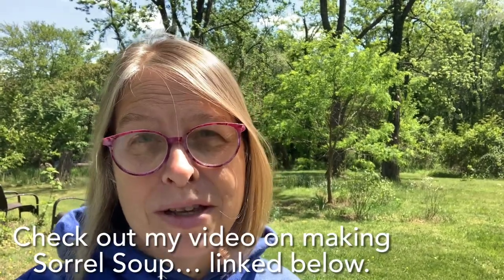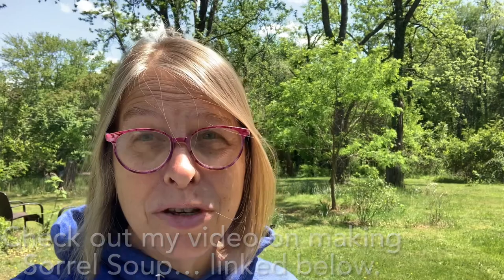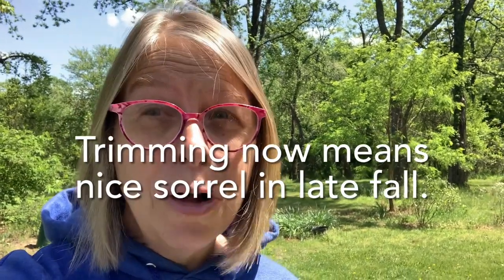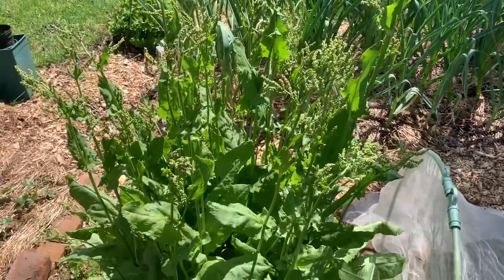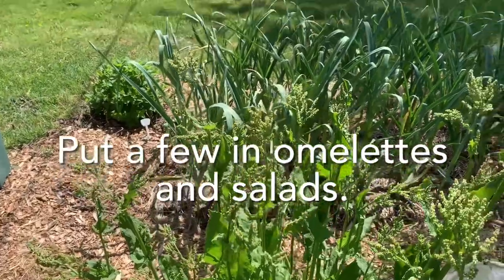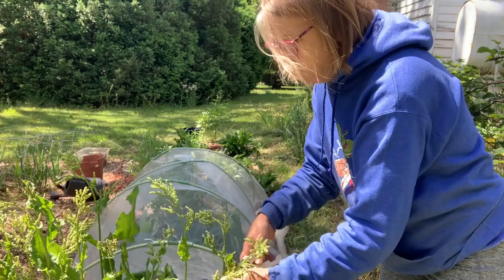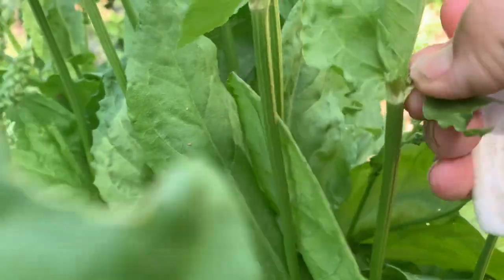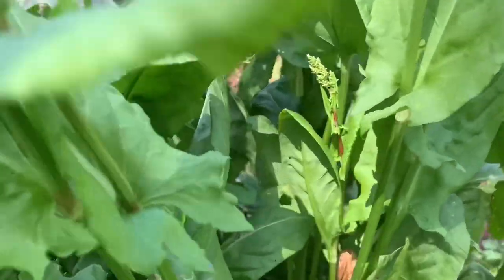Sorrel: Trimming & Taming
Sorrel is the early riser in my garden   and it gives us lovely fresh flavors in the late winter but now, as Spring moves closer to summer weather here in Virginia, it’s bolting and soon will release thousands of seeds. So it’s time to give it a trim.

Sorrel self seeds readily, and since it is a hardy perennial, I don’t need (or want) a whole garden full.

So today my mighty sorrel plant will get a haircut of sorts. I will cut the flower stalks as low as I can.